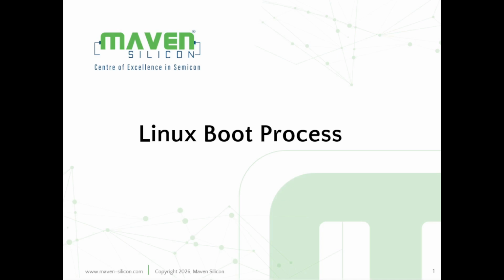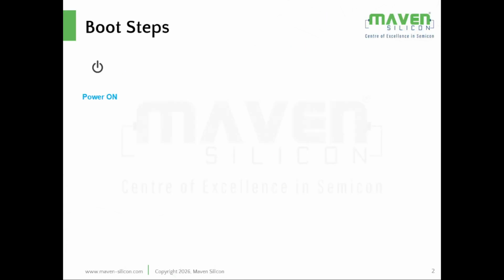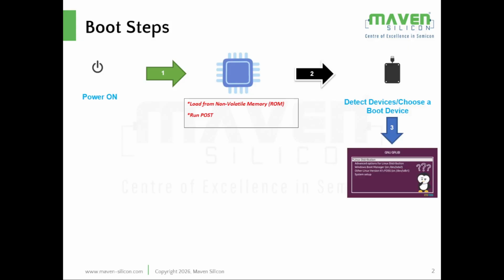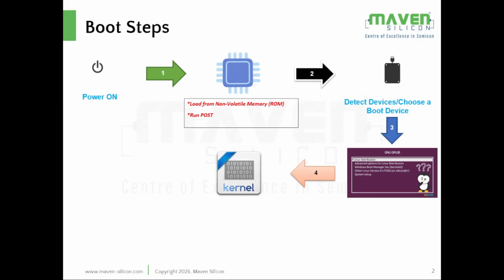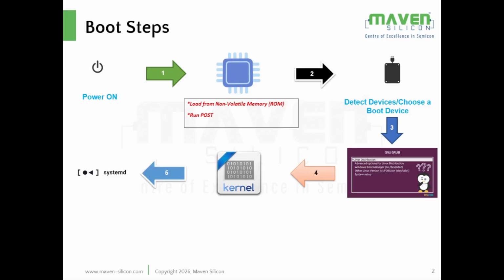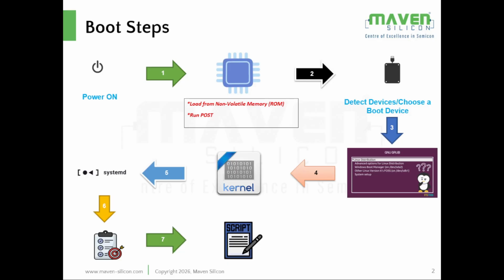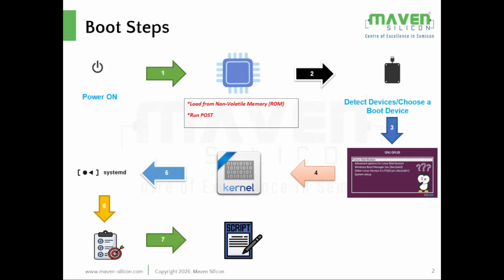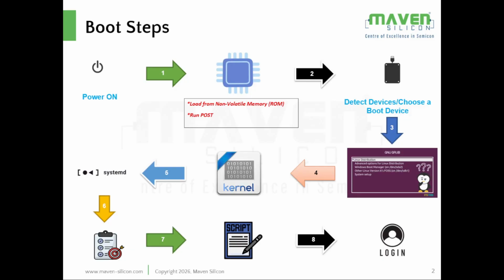Linux Boot Process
In this video, we explore the complete Linux Boot Process step-by-step and understand what happens internally from the moment a system is powered on until the Linux login screen appears. This session explains how different layers of the Linux system work together to initialize hardware, load the operating system, and start essential services.

This session covers:

✔ Power-On & BIOS/UEFI Initialization
✔ Bootloader (GRUB) Overview
✔ Linux Kernel Loading Process
✔ initramfs & Root File System
✔ systemd, Targets & Startup Services

This session also introduces important Linux concepts like POST (Power-On Self-Test), boot sequence flow, kernel parameters, service management, startup scripts, and parallel service execution using systemd. You will also understand how modern Linux systems achieve faster and efficient boot management.

Whether you're a beginner learning Embedded Linux, Linux System Programming, or Operating Systems, this video gives you a strong conceptual foundation as part of the Complete Embedded Systems learning series.